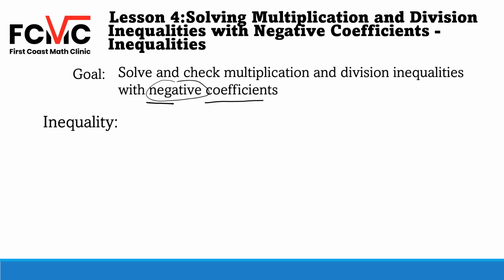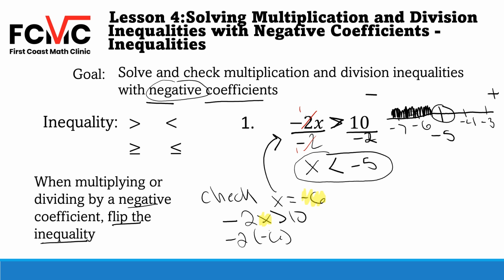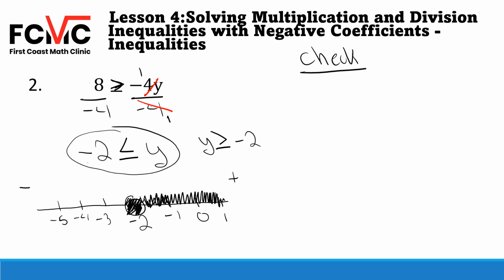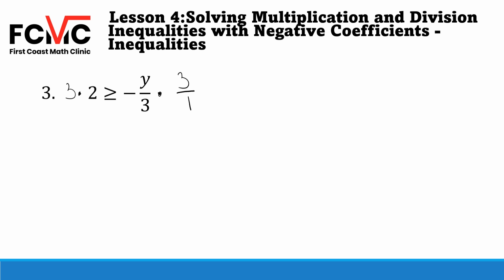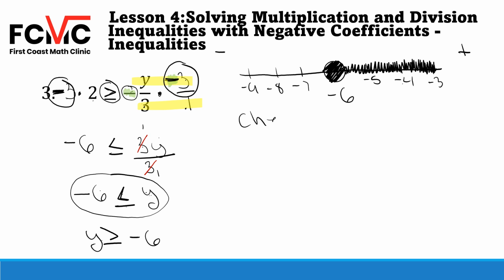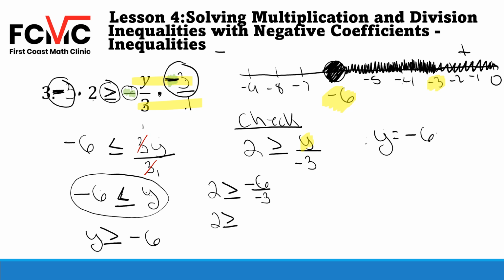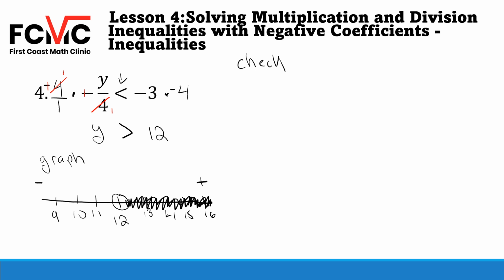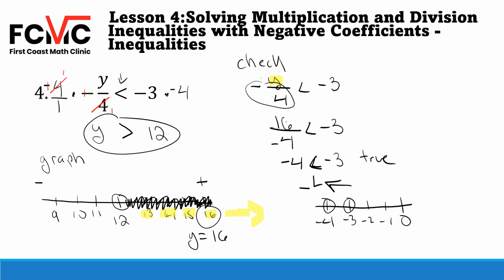How to Solve Inequalities with Negative Coefficients -First Coast Math Clinic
Lesson 4: How to Solve Inequalities with Negative Coefficients
Pre-algebra/Algebra

First Coast Math Clinic (FCMC) LLC. shows how to solve, graph and check the solution for inequalities with negative coefficients.

Video Timestamps:
00:00 Start
00:15 Goal and Inequality review Example 1
03:23 Example 2
06:36 Example 3
12:19 Example 4